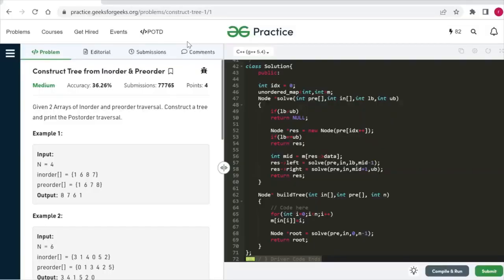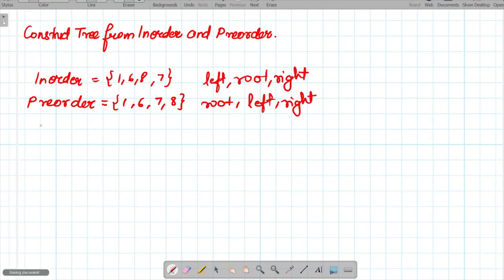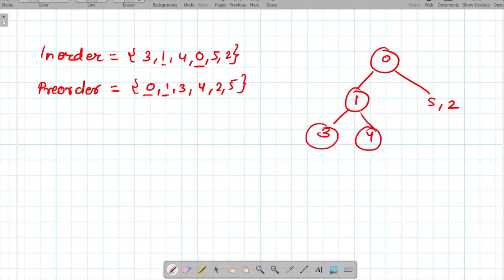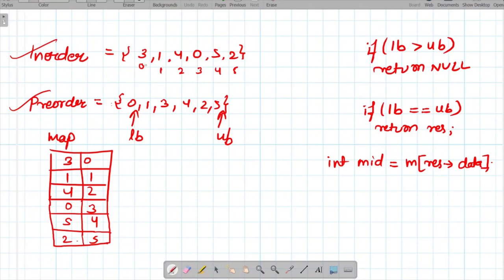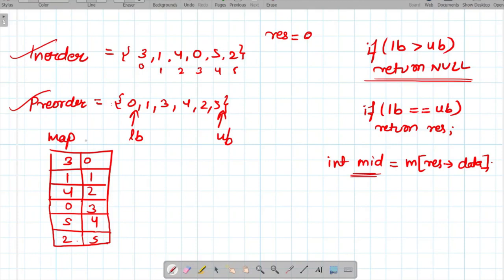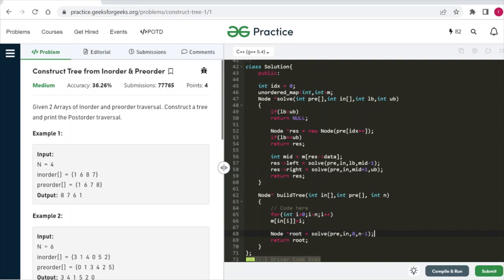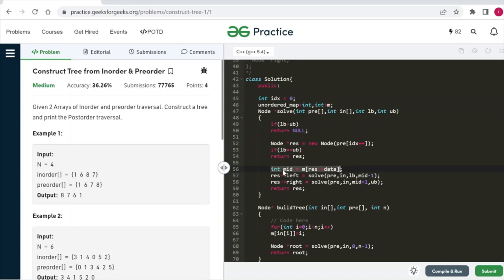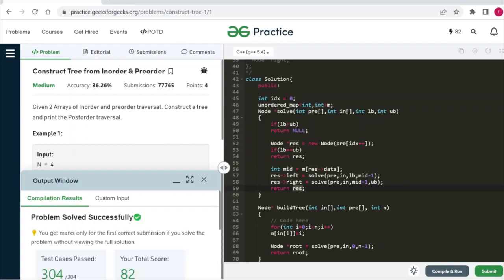13. Construct Tree from Inorder & Preorder | Tree Data Structure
Construct Tree from Inorder & Preorder | Tree Data Structure